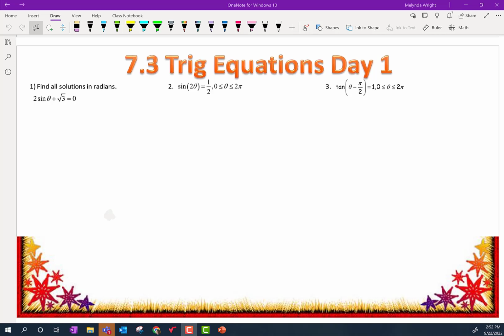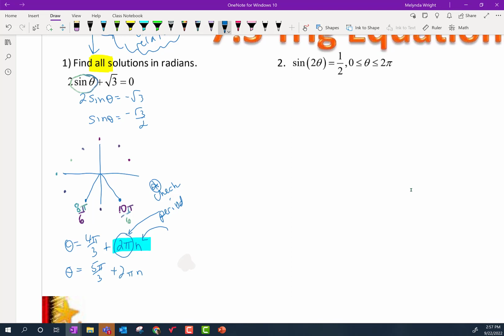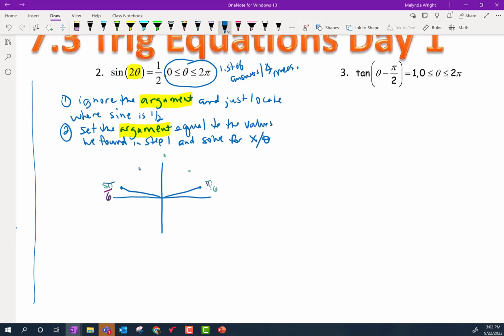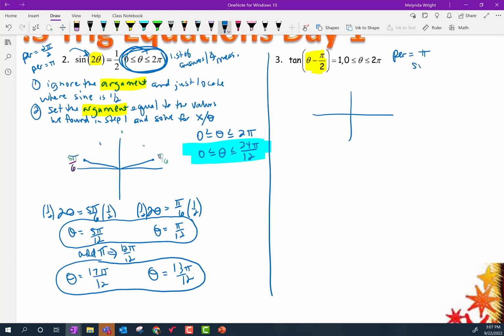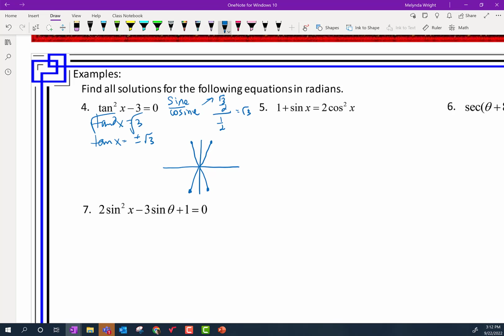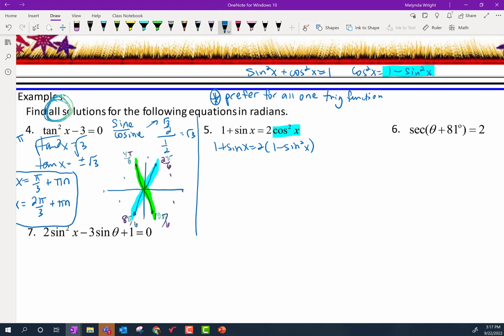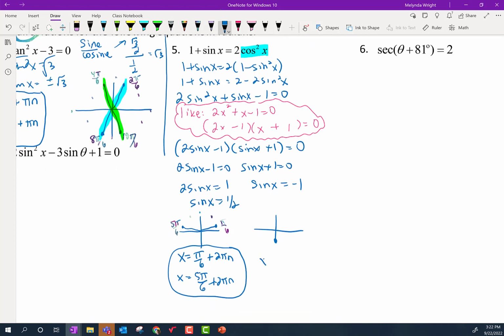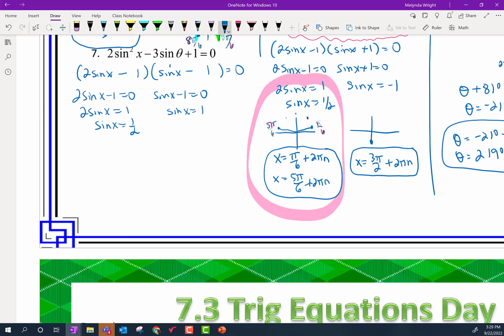Precal Honors 7.3 Trig Equations Day 1